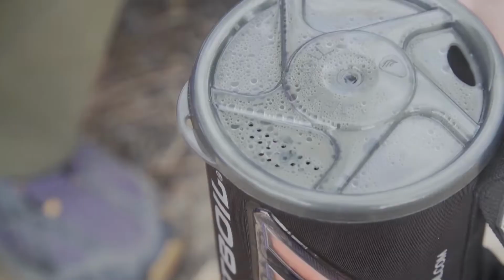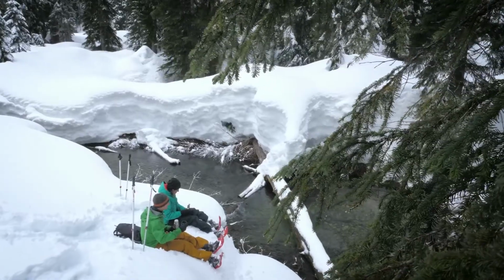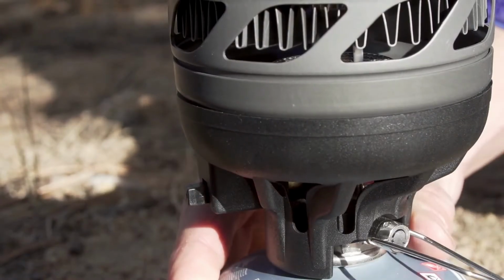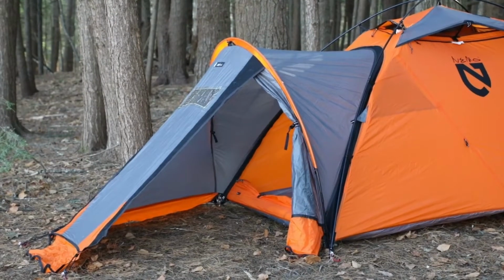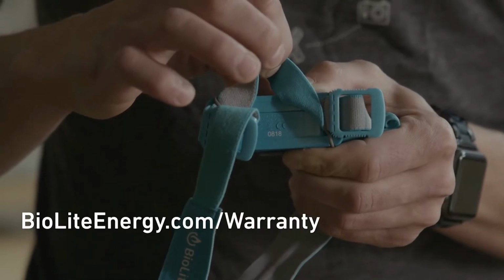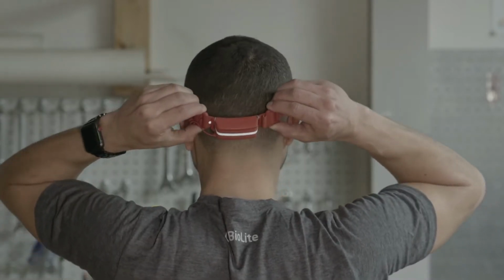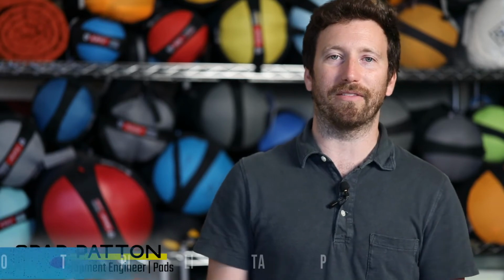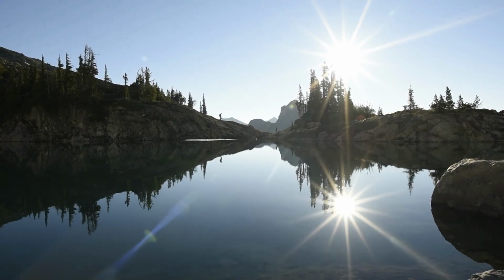Top 5 Best Winter Camping Gear On amazon 2022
Links to these winter camping gear mentioned in the video.

01. MSR Evo Trail Snowshoe Kit
02. Jetboil Flash
03. NEMO Tenshi 4-Season Mountaineering Tent
04. BioLite HeadLamp 330
05. NEMO Tensor Alpine Ultralight Mountaineering Pad

Hey guys in this video, we are going to be checking out list of Top 5 best winter camping gear For 2022. Don’t go winter camping without the right winter camping gear. Winter camping: the concept can seem off putting at first. Won’t it be cold? But honestly, winter camping can be a blast — not to mention a serene experience, there is just something about a snowy forest landscape that does the mind and body good. You just need the right gear. Here are a few of the best pieces of winter camping gear that will keep you safe and comfortable to ensure you have a great time. We make this list of best winter camping gear based on costumer reviews and personal opinion. Please encourage us to make more video if you like our videos. Keep in touch with us. Thanks!!